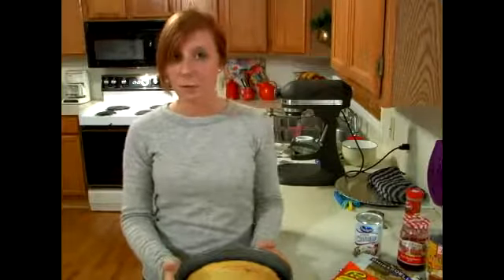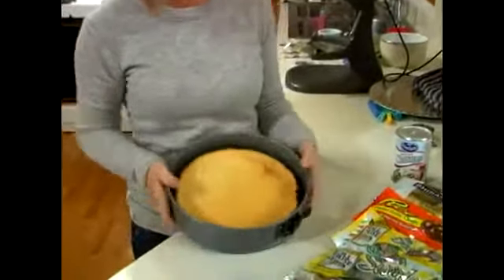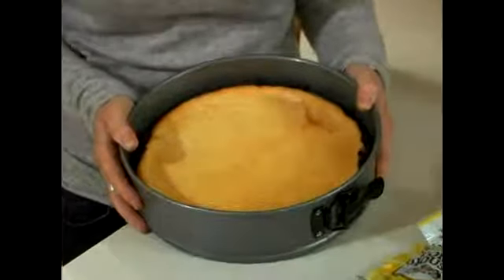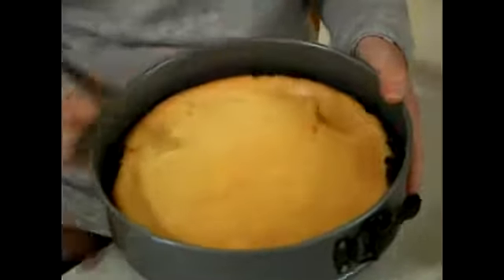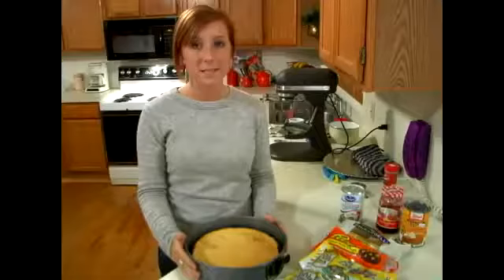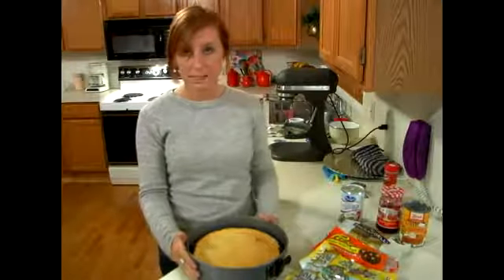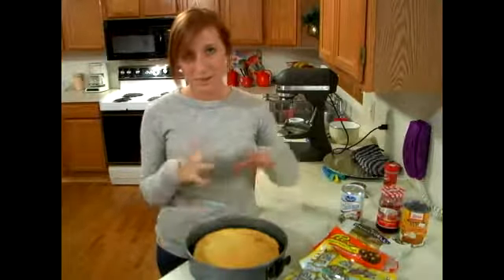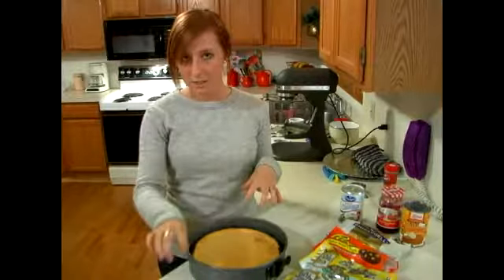Prepare a Topping for Gourmet Cheesecake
Prepare a Topping for Gourmet Cheesecake. Part of the series: How to Make Gourmet Cheesecake. Learn how to prepare toppings for gourmet cheesecake in this free recipe video clip.